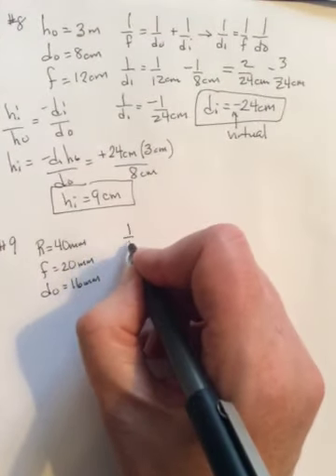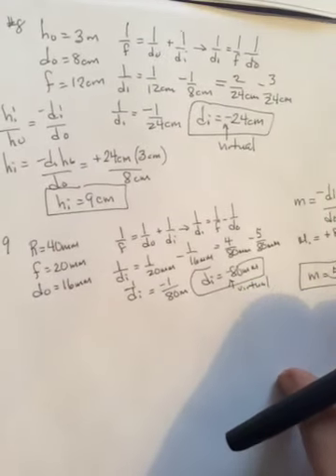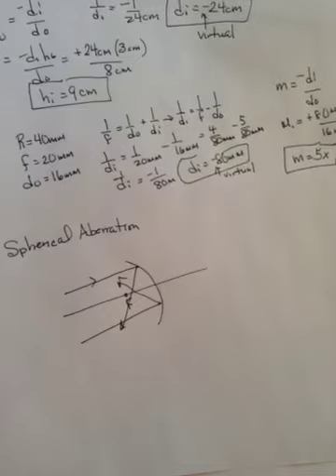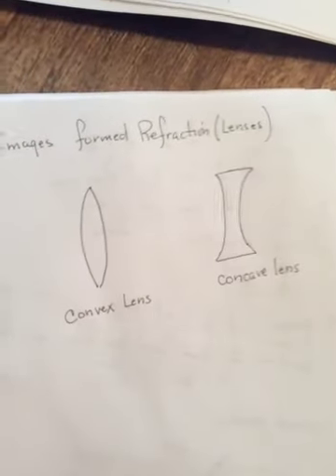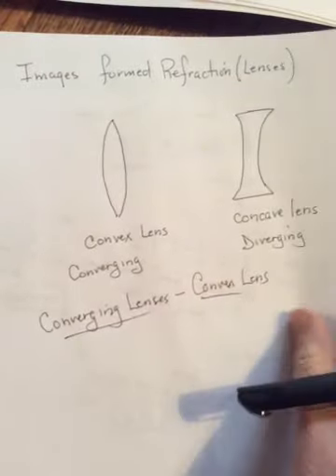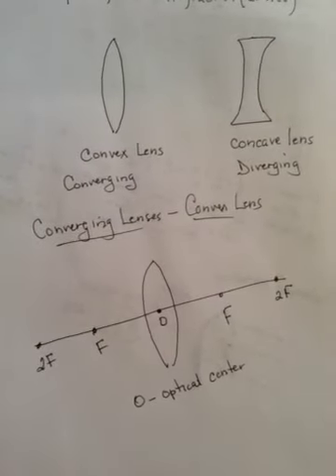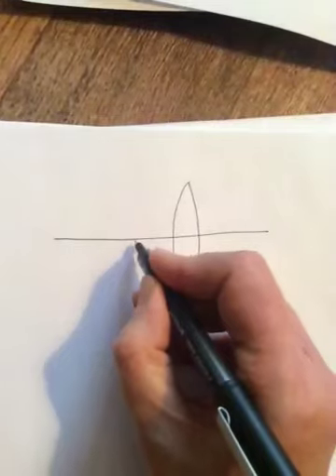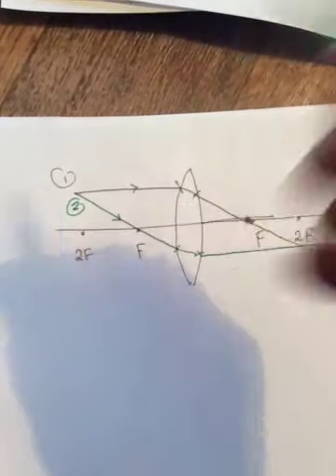Science 122 Images Formed By Refraction